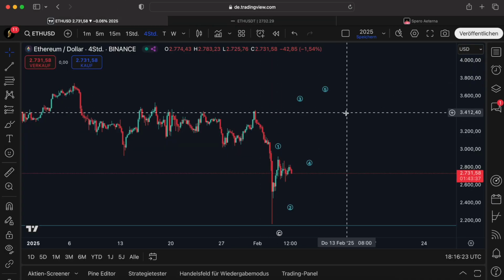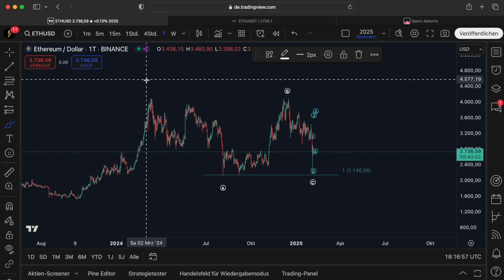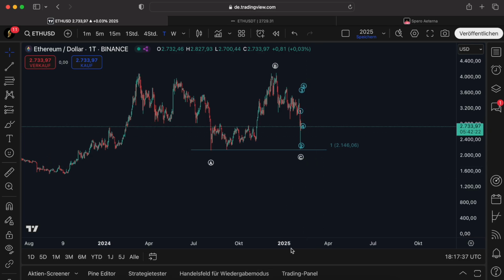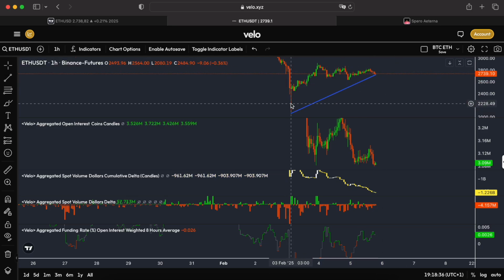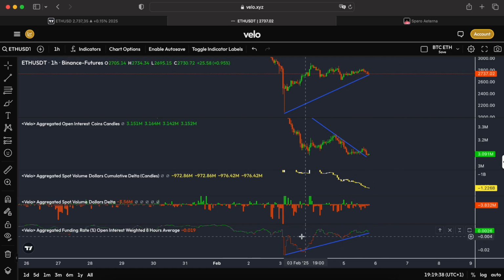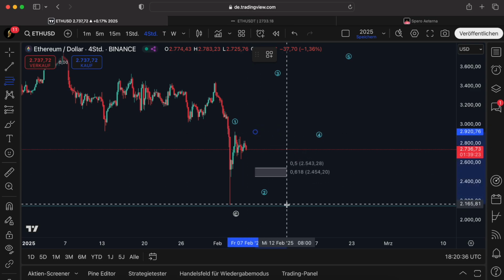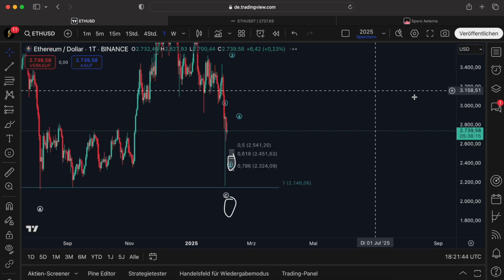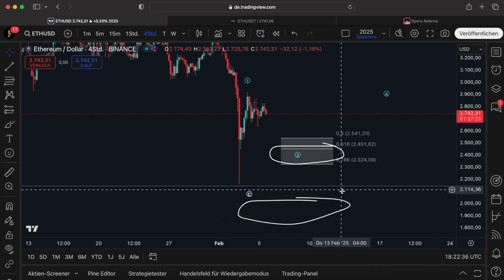This is why Ethereum might be doomed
This Video does not constitute financial advice.

Thank you for tuning into our in-depth ETH analysis! 🚀 We’ve covered the latest trends, key market insights, and price predictions to help you stay ahead in the crypto world. If you found value in this video, don’t forget to smash the like button, subscribe for more updates, and turn on the notification bell so you never miss out on the next big crypto move. 💰 Got thoughts or questions? Drop them in the comments—we’d love to hear your take! Until next time!

00:00 Introduction
00:26 Full Analsis
05:05 What are we doing?

Bullish and Bearish Scenario Price target
Ethereum Price Elliott Wave Price Update: Price target